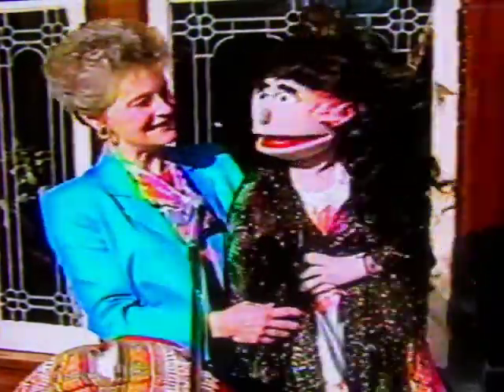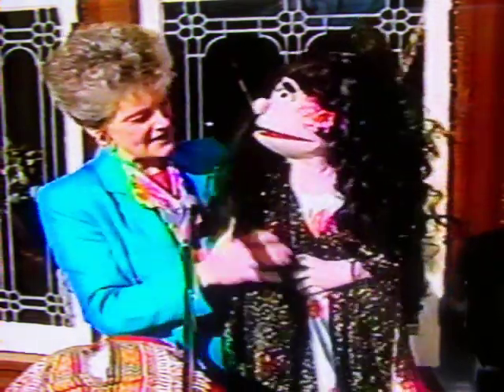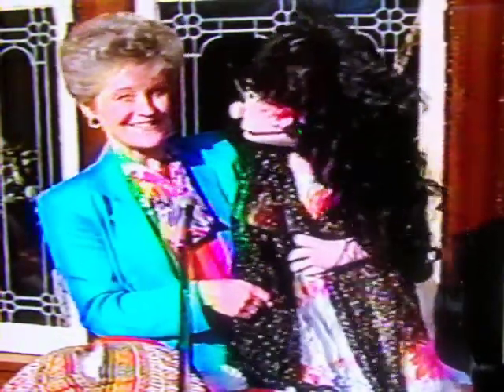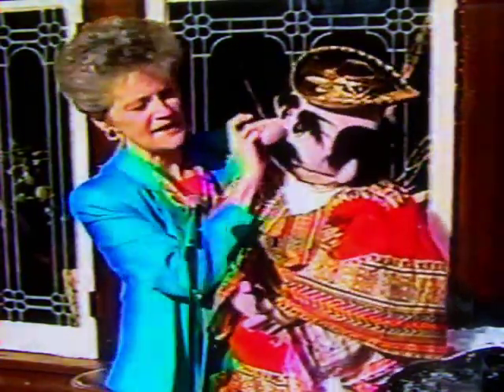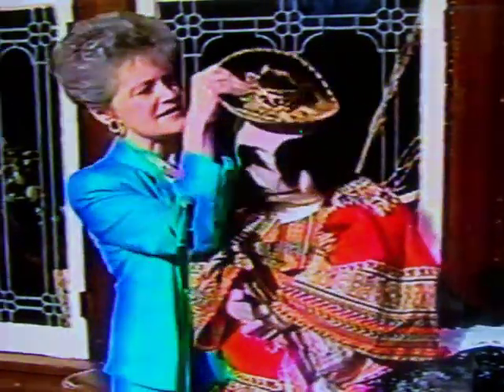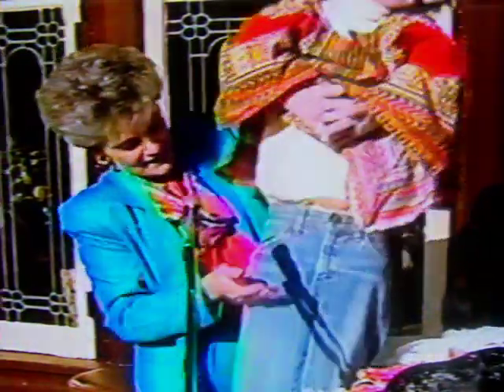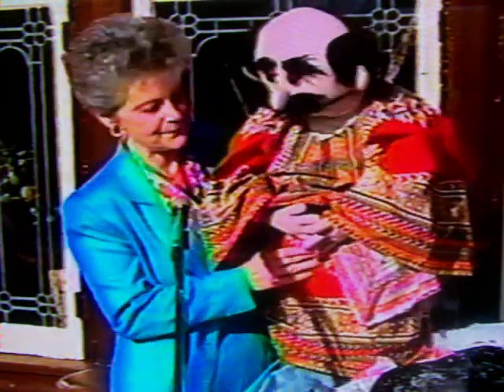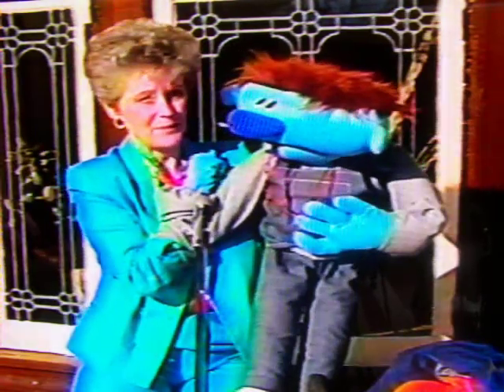"Making Puppets & Vent. Figures: New Ideas" Part 4 (of 6)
Barbara Dewey adds to her series on puppetry and ventriloquism.